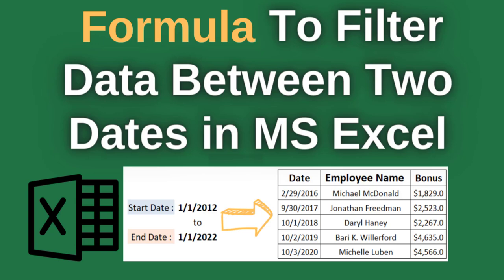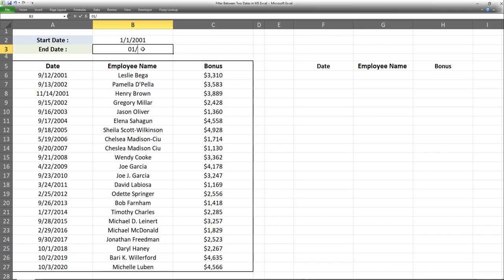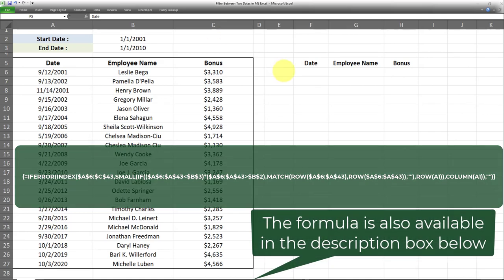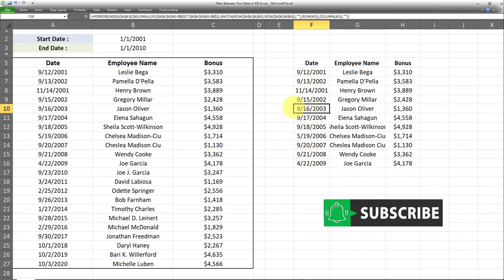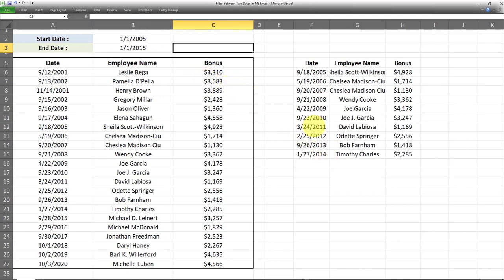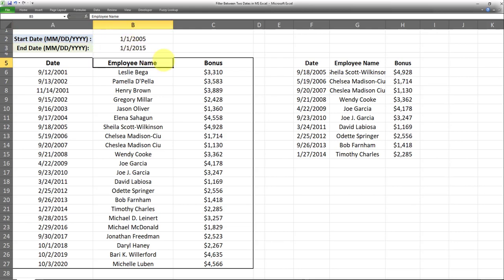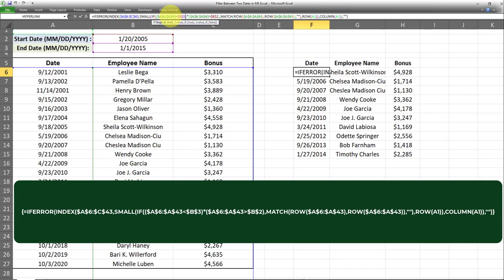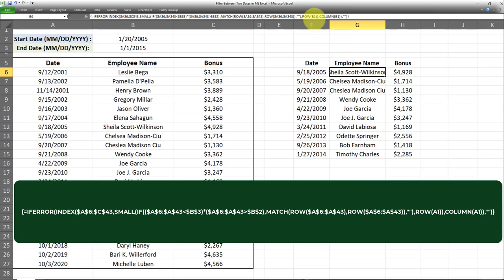EXTRACT ALL RECORDS BETWEEN TWO DATES IN EXCEL : using the Index Match Formulas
LOOKUP & EXTRACT ALL values between two dates

Formula used in this tutorial:

In the formula below replace (SMALLERTHAN) with the "smaller than angled bracket" and (GREATERTHAN) with the "greater than angled bracket" in MS Excel (Sorry...those symbols could not be inputted within the description box) :

=IFERROR(INDEX($A$6:$C$43,SMALL(IF(($A$6:$A$43(SMALLERTHAN)$B$3)*($A$6:$A$43(GREATERTHAN)$B$2),MATCH(ROW($A$6:$A$43),ROW($A$6:$A$43)),""),ROW(A1)),COLUMN(A1)),"")